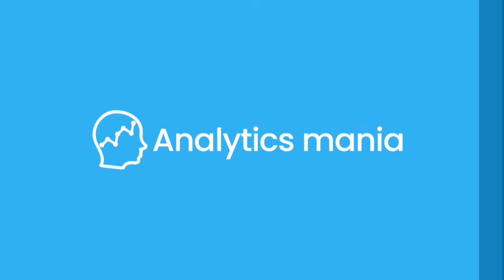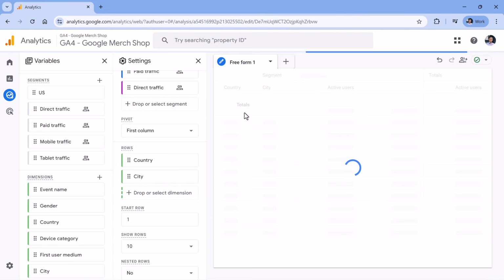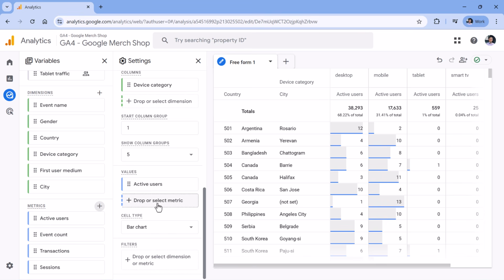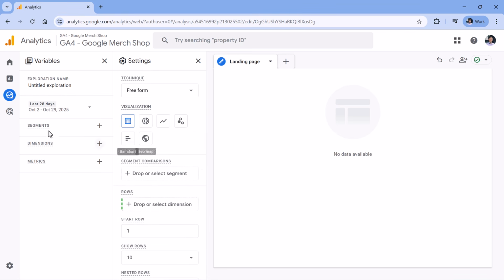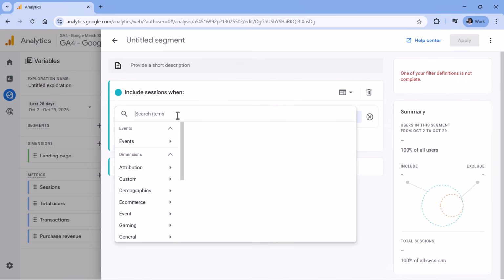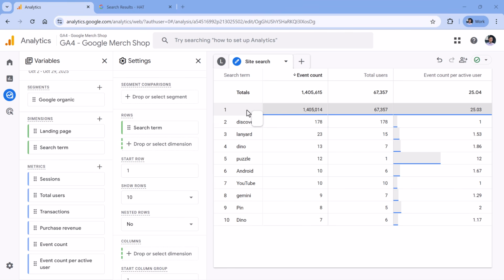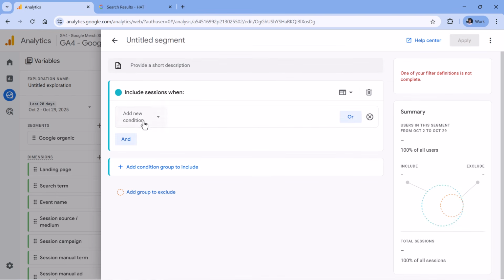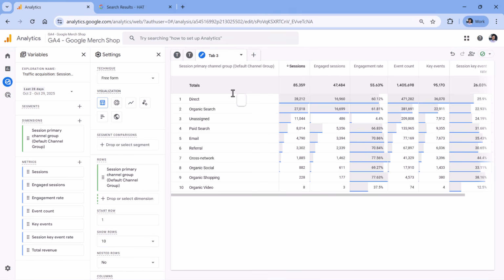Free Form exploration in Google Analytics 4 (2026) + three practical examples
Learn how to use Free Form Exploration in GA4 in this tutorial. Standard GA4 reports are quite limited, but Free Form Explorations let you build more comprehensive reports. This video shows you how.

We'll cover the full interface and then build 3 practical examples step-by-step:
* A basic landing page report
* A site search report to see what users are looking for
* A multi-column traffic source report for deeper analysis

=== TIMESTAMPS ===
00:00 - Intro
00:08 - Free Form exploration interface
08:14 - Example 1: Basic landing page report
12:10 - Example 2: Site search report
15:15 - Example 3: Multi-column traffic source report
19:54 - Final Words

=== LINKS ===

✭ Blog Post: Free Form Reports in Google Analytics 4 (GA4 Explorations)

✭ Blog Post: Not set in Google Analytics 4. How to fix it?